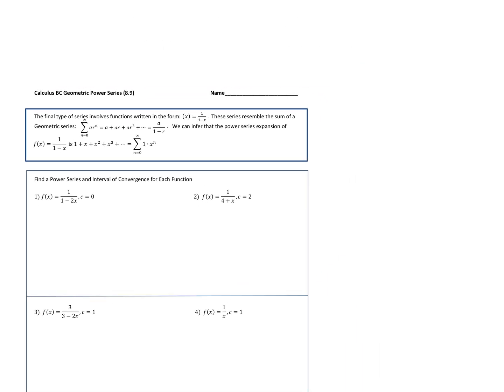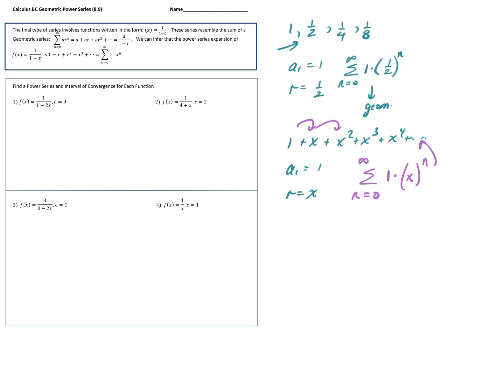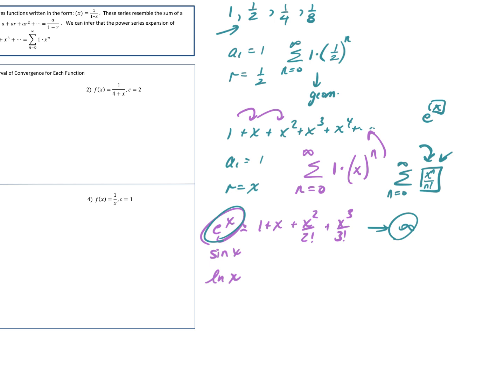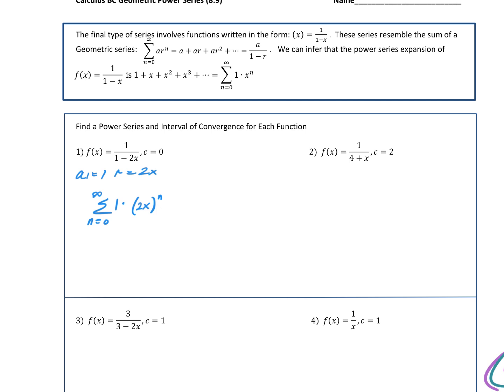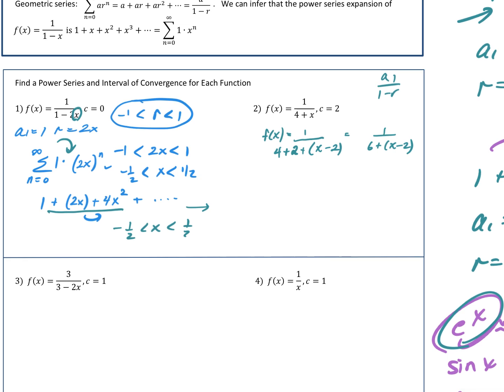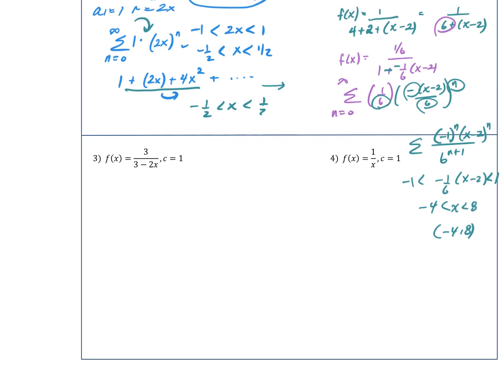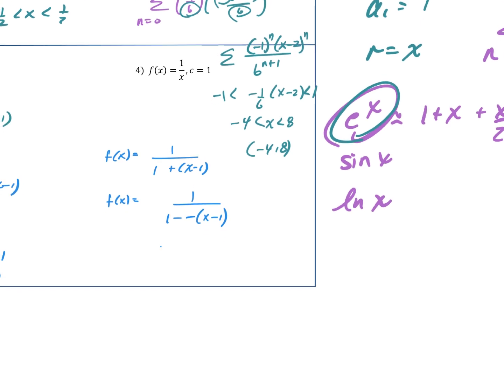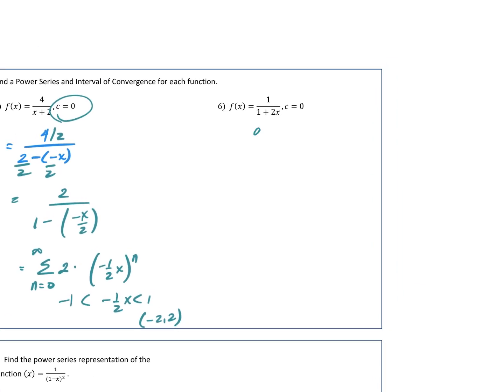BC_8.9_Geometric Power Series